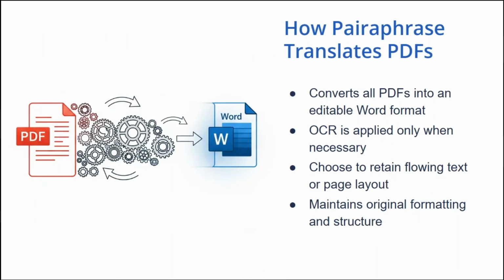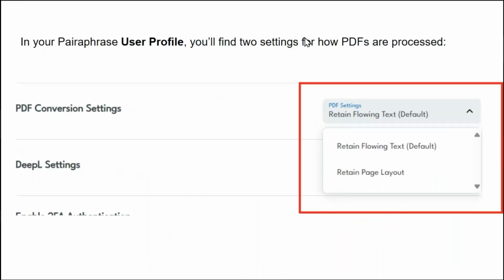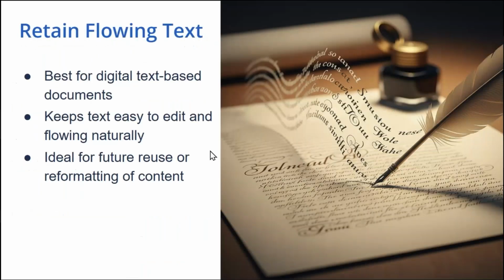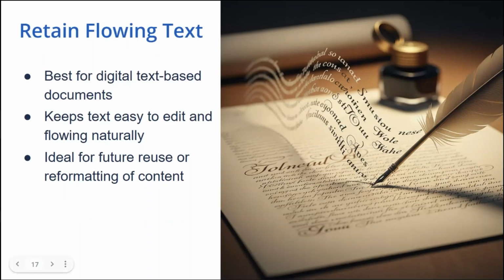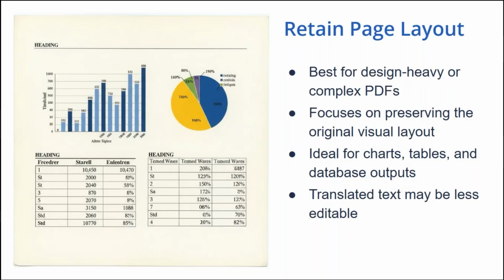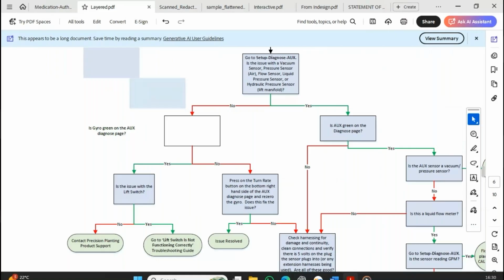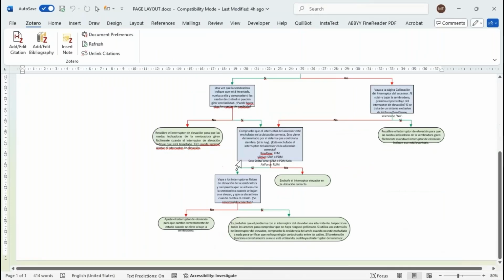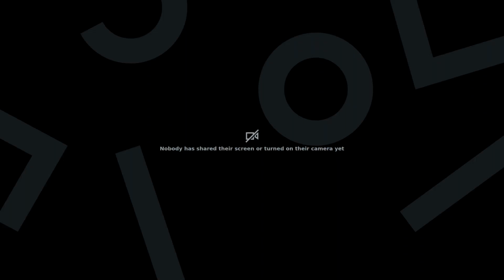How Pairaphrase Translates PDFs with Accuracy and Layout Retention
See how Pairaphrase processes complex PDFs behind the scenes using smart OCR and layout options. Learn the difference between "retain flowing text" and "retain page layout" modes, and when to use each. Get tips on maximizing layout accuracy, especially with charts, forms, and design-heavy files.